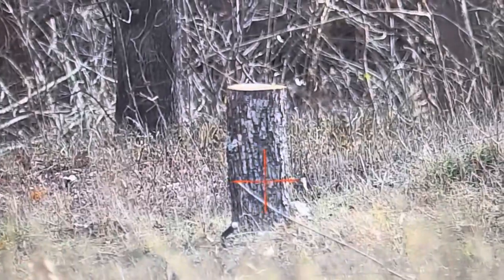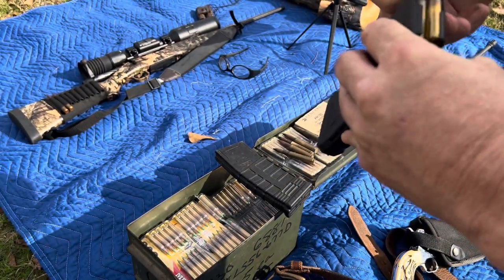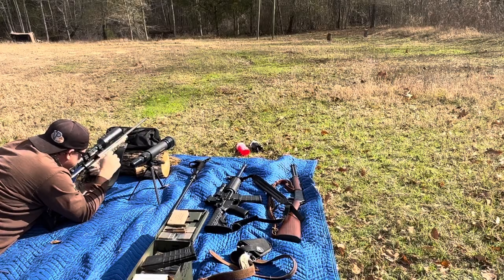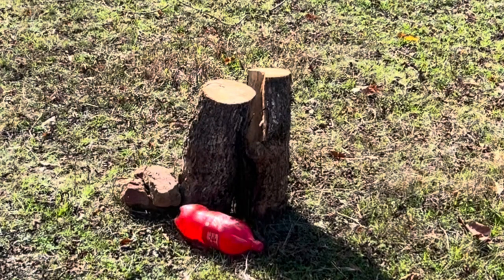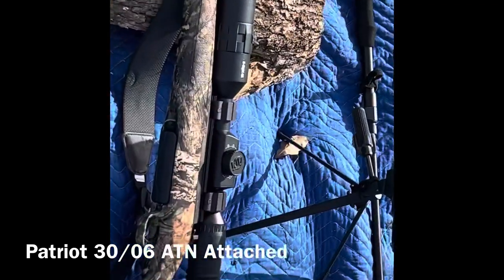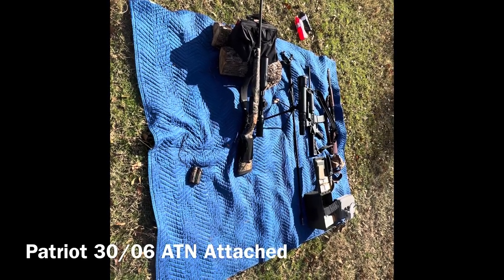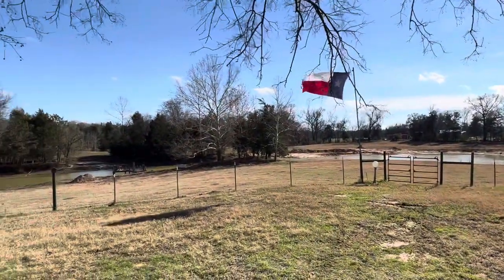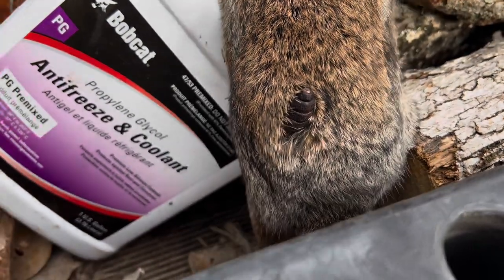Will a 30/06 AP WW2 Ammo Vs Modern Nato Green Tip 5.56 Ammo Penetrate Red Oak Tree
No Coke bottle was injured duringTest! Can you get the safe coverage behind a tree versus 30/06 Armor Piercing WW2 ammo? And the NATO 556 green tip Bullet. Are you safe￼? Let’s find out!